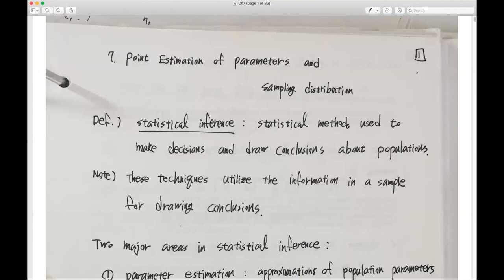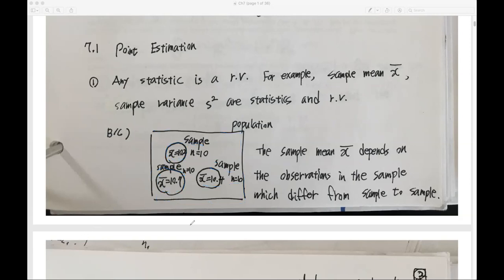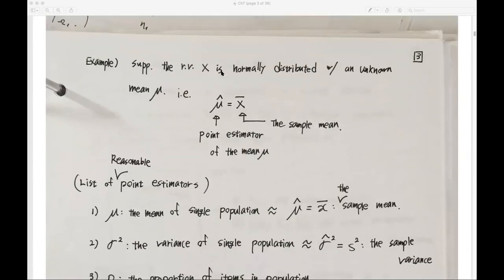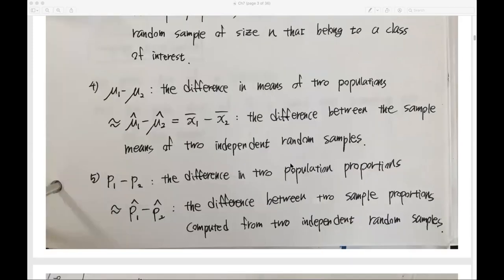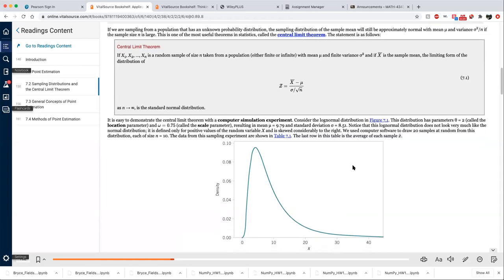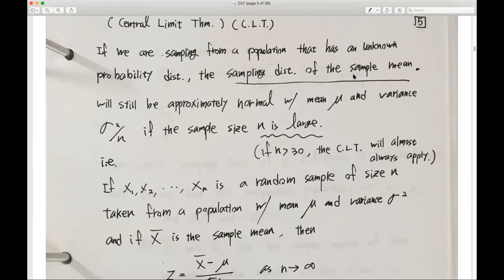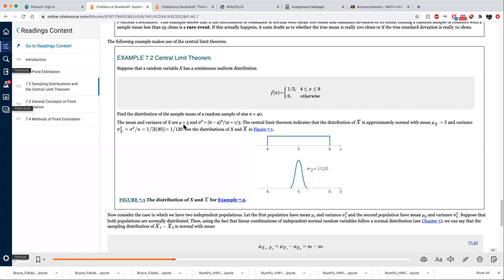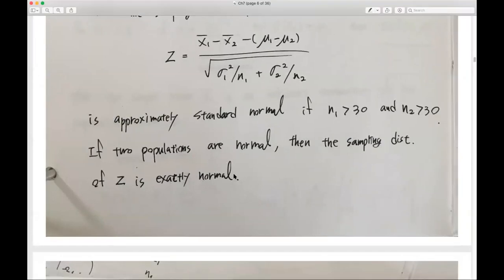7.1 Point Estimation & 7.2 Sampling Distributions and the Central Limit Theorem